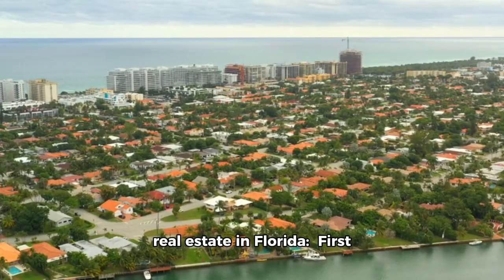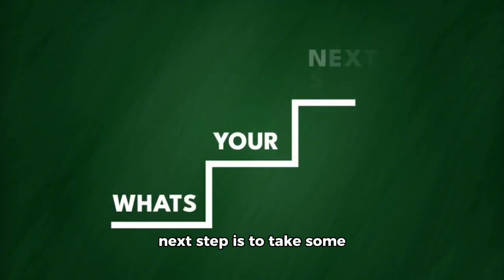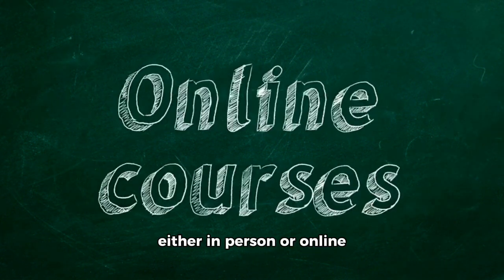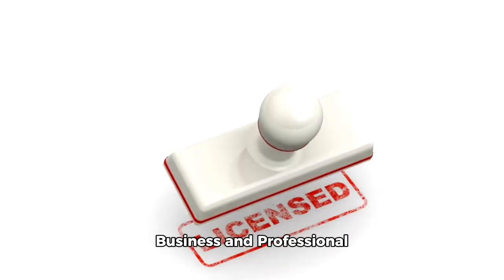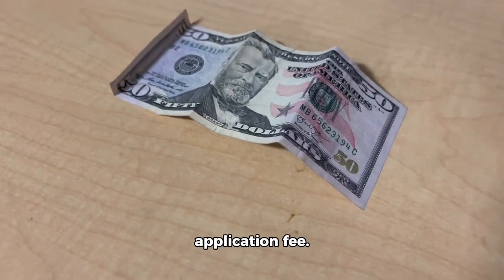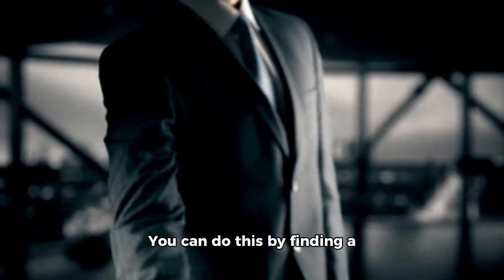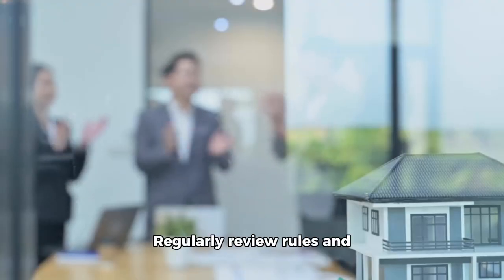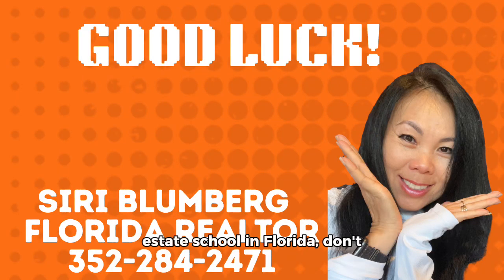To become a real estate agent in Florida. Here are the steps 1, 2, 3…. Best of luck!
Earning a real estate license in Florida involves a series of steps designed to ensure that prospective agents are well-prepared for the responsibilities of the profession. Here’s a detailed breakdown of the process:

✅First, Eligibility Requirements
You must be at least 18 years old.
A high school diploma or equivalent is required.
Applicants must be U.S. citizens or legal residents.

✅Second, Complete the Required Pre-Licensing Education.

✅You need to Enroll in a state-approved sixty three hour pre licensing course. This course covers essential topics, including
Real estate principles and practices
 Florida real estate laws
 Financing options
 Contracts and negotiations
 Courses can be taken in-person or online through various educational institutions.

✅You must Pass the Course Exam
 After completing the pre-licensing course, you must pass a final examination administered by the course provider. This exam tests your knowledge of the material covered in the course.

😆Then, Submit Application for Licensure!
Once you pass the course exam, you need to apply for a real estate license through the Florida Department of Business and Professional Regulation (DBPR). The application process includes. Filling out the application form (available on the DBPR website).
Providing proof of completion of the pre licensing course.
Paying the application fee this year around $83

✅Fingerprinting and Background Check process is also important!
You must undergo a criminal background check, which involves submitting fingerprints. This can be done through an approved vendor. Be prepared for an additional fee for the fingerprinting service. The results must be submitted to the D B PR  as part of your application.

✅Schedule and Take the State Licensing Exam.
 After your application is processed and approved, you will receive instructions to schedule your state licensing exam, which is administered by Pearson VUE.
The exam consists of 103 multiple-choice questions, covering both state and federal real estate laws, as well as general real estate practices.
To pass, you must achieve a score of at least 75%. The three questions are extra that you must answer

✅Then, Activate Your License!
 Once you pass the state exam, you must activate your license by finding a sponsoring broker. This involves:Reaching out to potential brokers to discuss employment opportunities.
Completing the broker's onboarding process.
 You’ll need to submit the license activation form to the DBPR along with any associated fees.

✅Join Professional Associations. This is Optional but Recommended.
 Consider joining the National Association of Realtors (NAR) and your local real estate board. Membership provides access to valuable resources, networking opportunities, and the ability to use the title, Realtor

✅Continuing Education Requirements
  Florida real estate licensees are required to complete 14 hours of continuing education every two years to maintain their license. This includes: three hours of core law, three hours of ethics, and eight hours of elective courses

Stay Informed and Compliant
Regularly review FREC rules and regulations to ensure you remain compliant with state laws. Staying informed about market trends and changes in the real estate landscape is crucial for your success.

👍By following these steps thoroughly, you can successfully earn your real estate license in Florida and embark on a career in real estate. Preparation and ongoing education are key to thriving in this dynamic field.